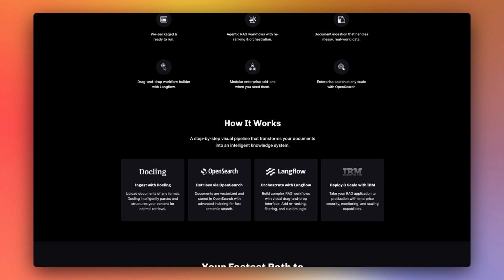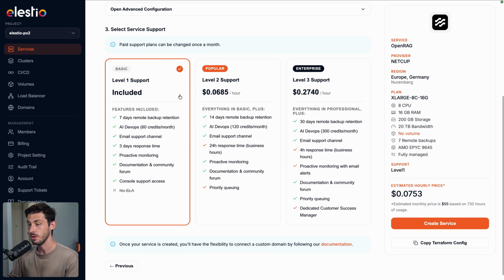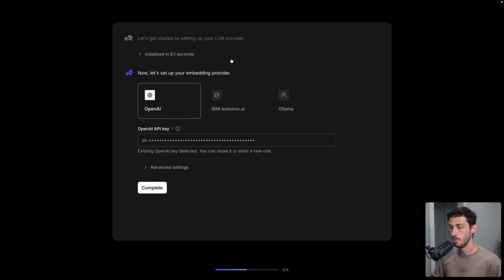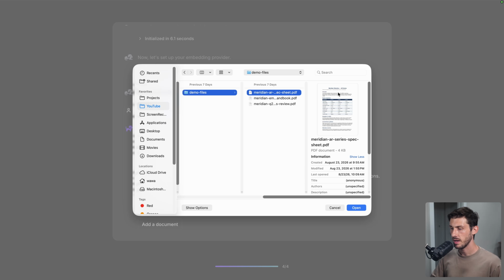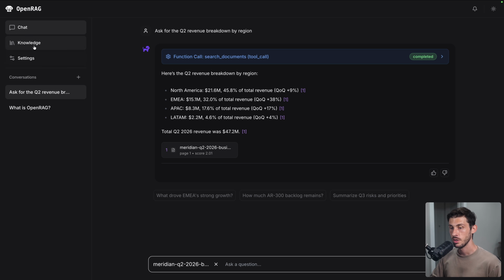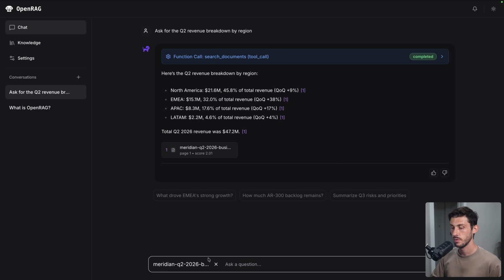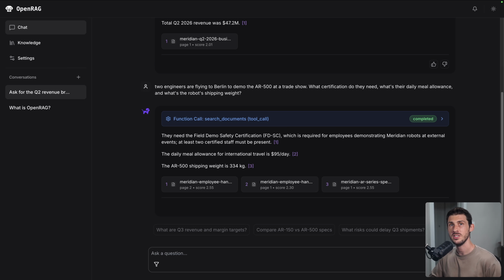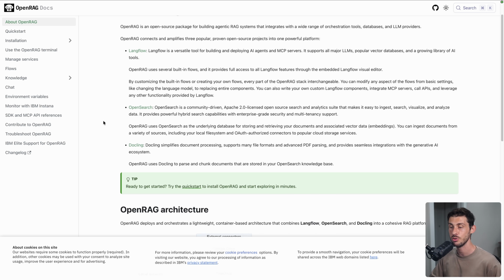OpenRAG: Free Self-Hosted NotebookLM Alternative for Your Documents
Let's discover OpenRAG, the free open source RAG platform that lets you chat with your own documents — drop in PDFs, spreadsheets or slides, get answers with citations, and connect it to your AI agents through MCP, fully self-hosted.

We'll start by installing it with Elestio and then explore the different features of OpenRAG through a platform overview.

00:00 Introduction
01:04 Installation Guide
01:37 LLM Providers
02:48 What makes OpenRag different?
03:20 File Embedding
05:05 Drive Integrations
05:29 Chat with your Data
06:22 MCP & API Access
06:43 Langflow Fine Tuning
07:19 Documentation
07:32 Conclusion